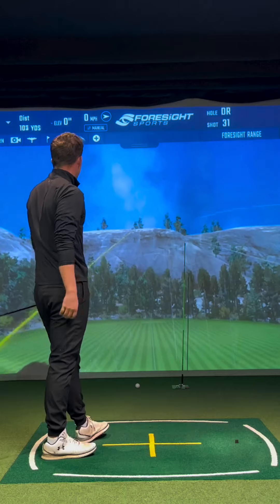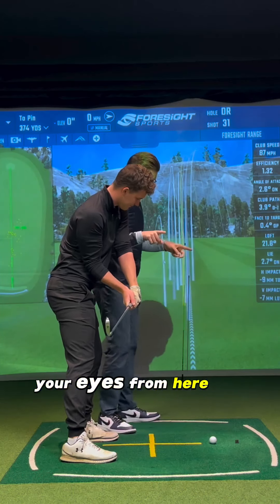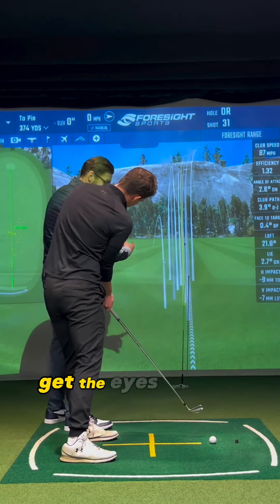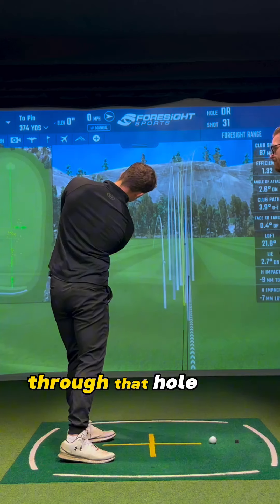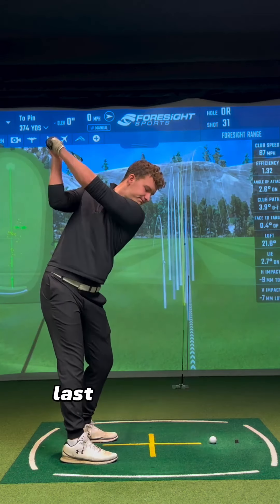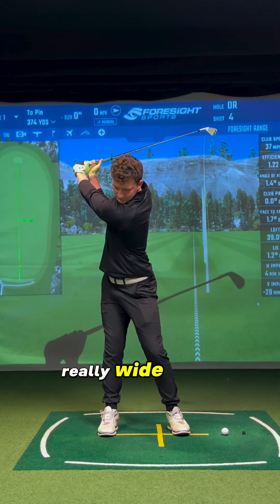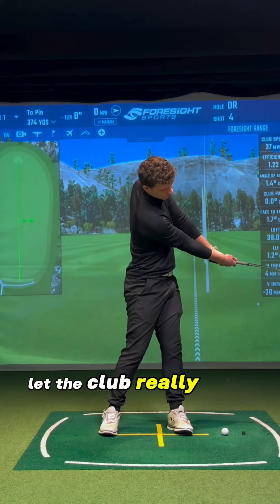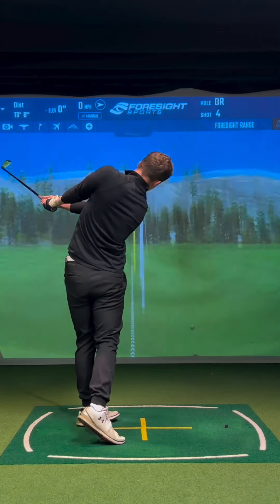Eyes out for Better Rotation!